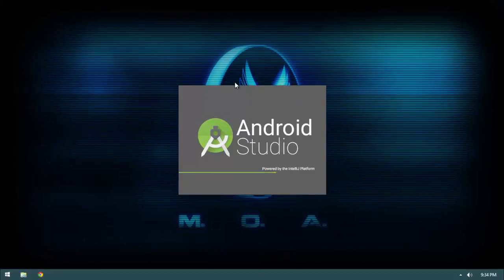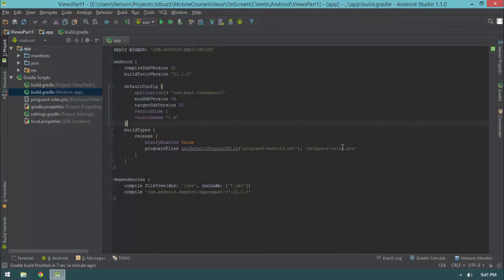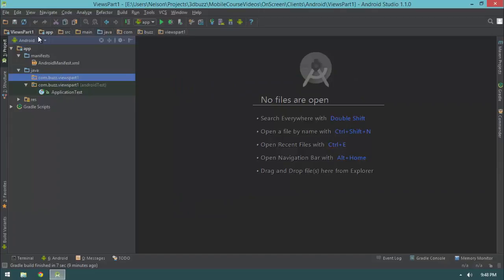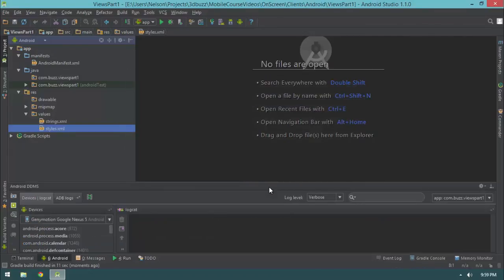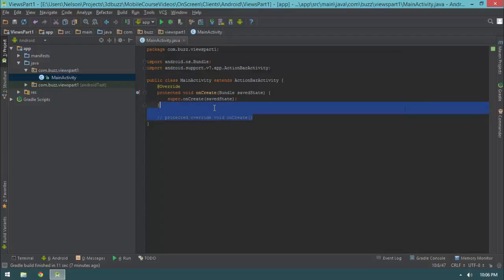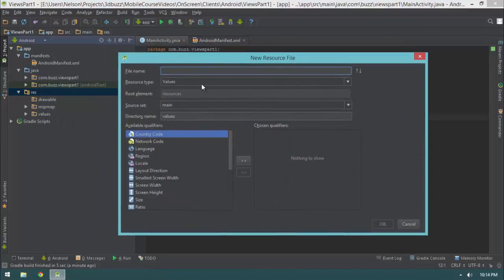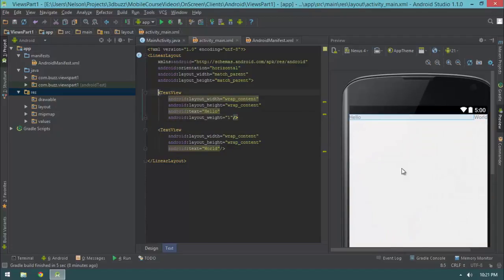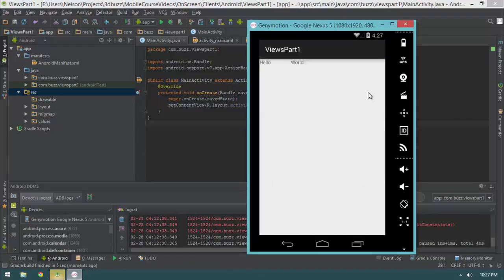madwa 01 008 Activities from Scratch and Linear Layouts